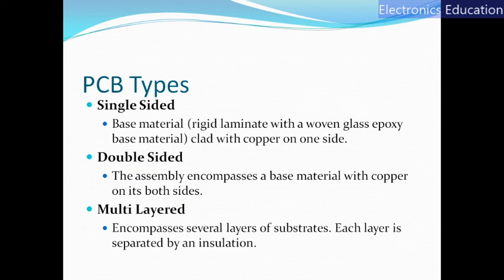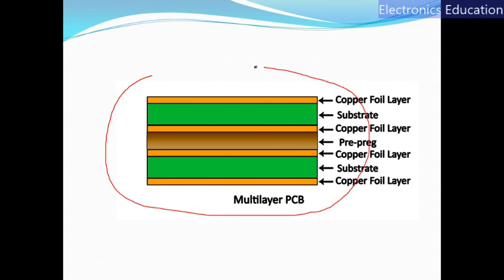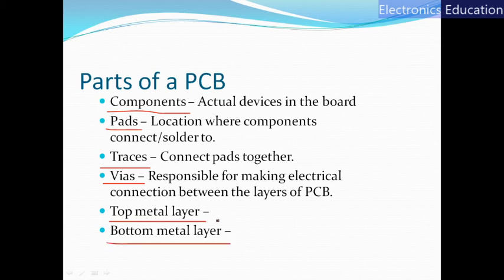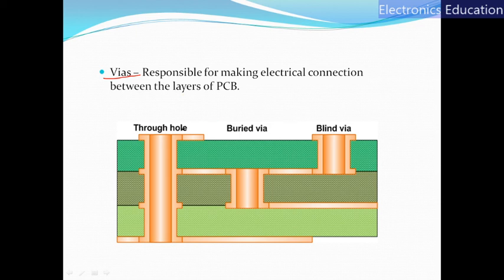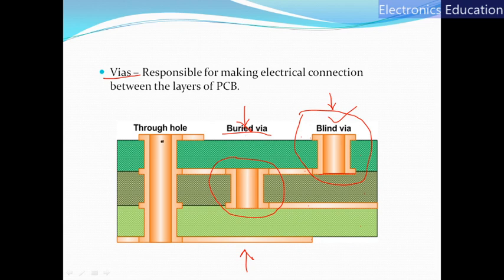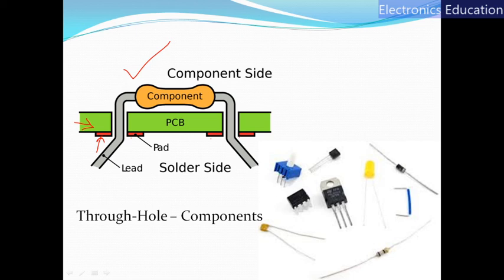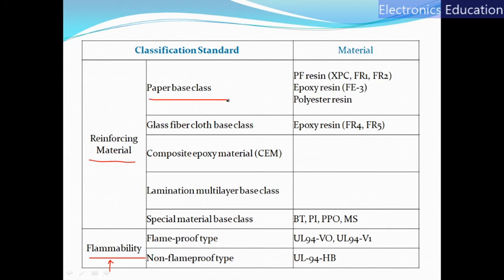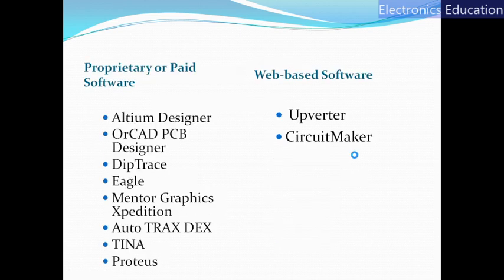PCB Designing Part 1